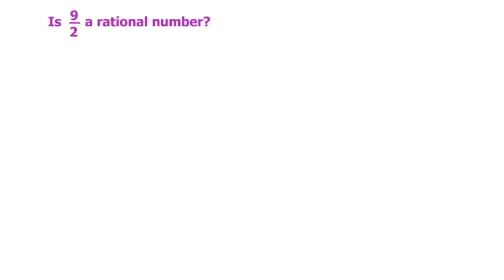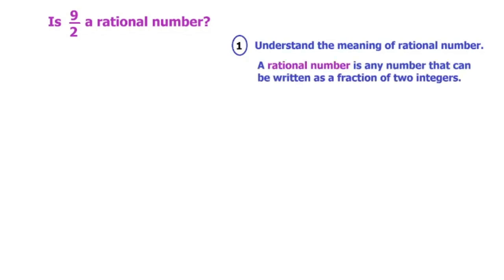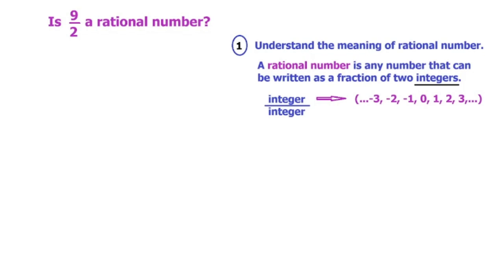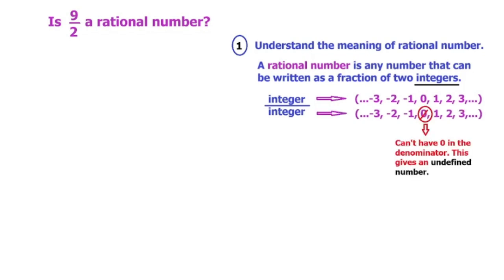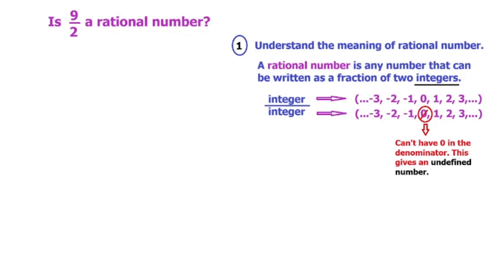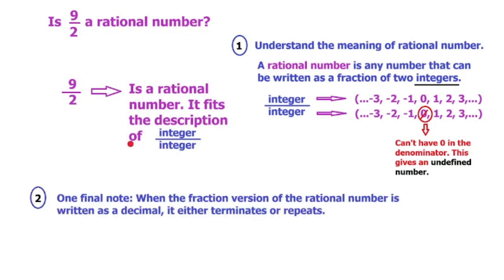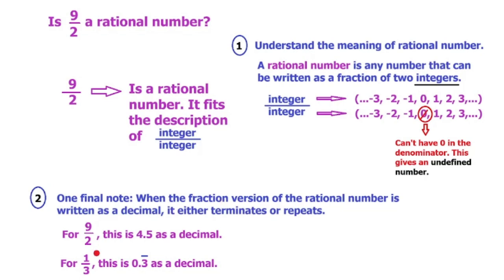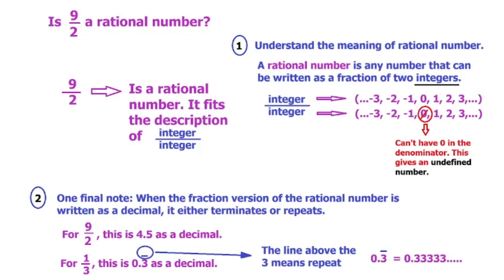Understanding Rational Numbers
Level 7 Welcome to Understanding Rational Numbers! If you're trying to learn how to Understand Rational Numbers, you're in the right place.
Whether you're brand new to this topic or just need a quick refresher, Understanding Rational Numbers, walks you through clear examples and step‑by‑step explanations to help you master Understanding Rational Numbers.